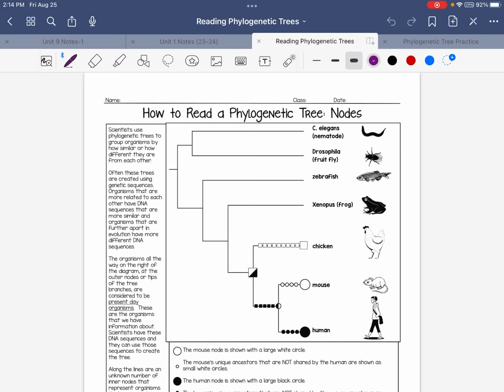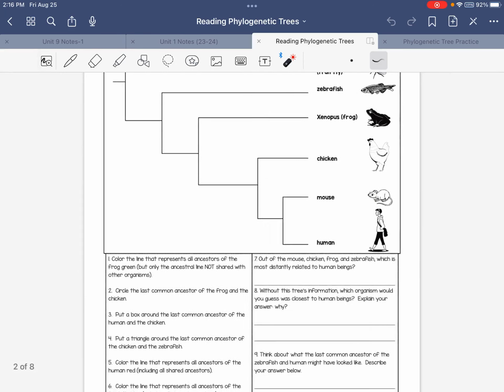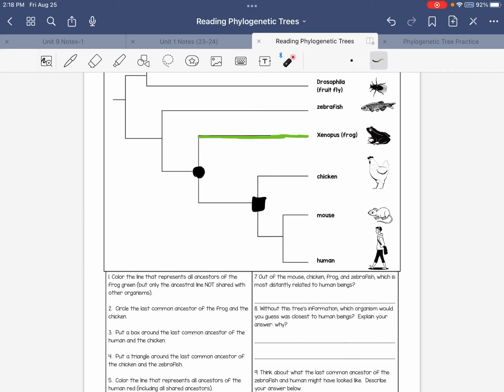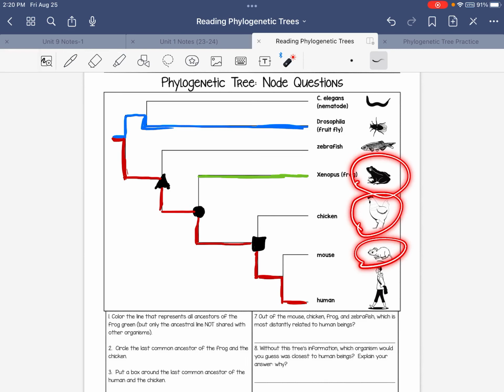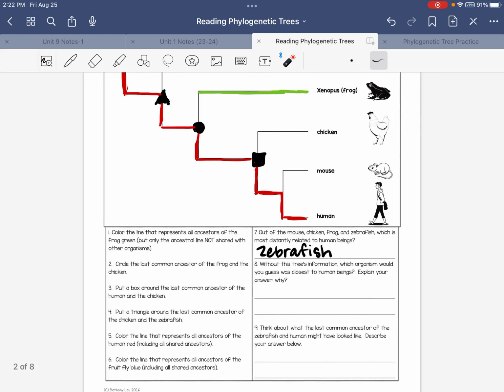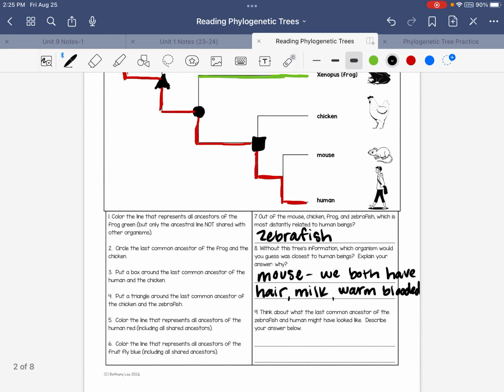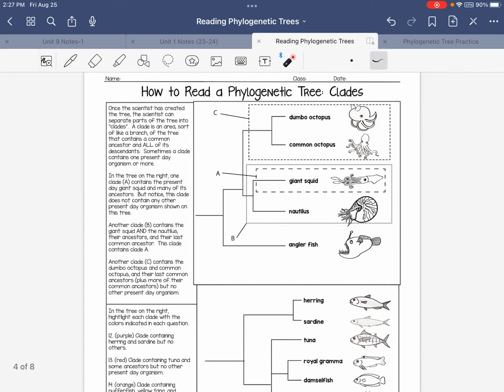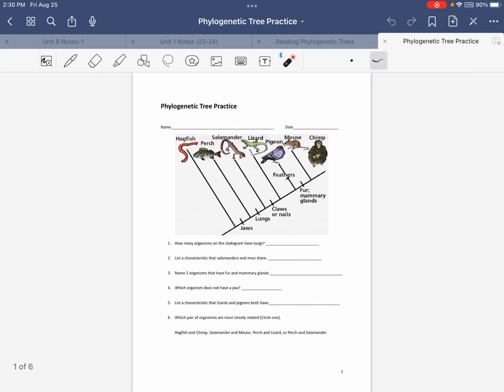Phylogenetic Trees (January 22, 2024)